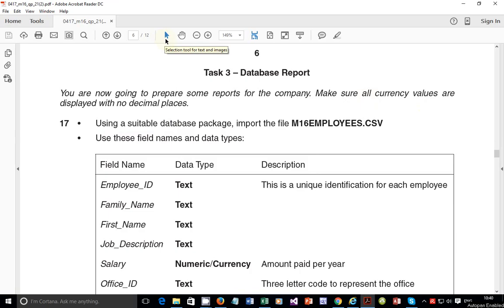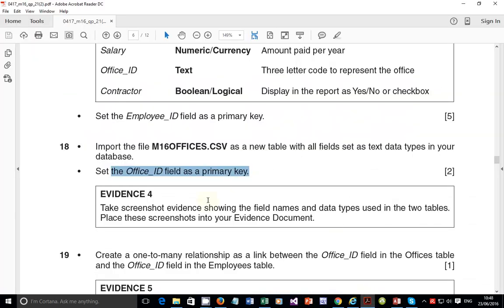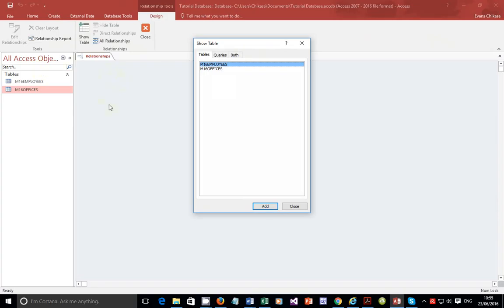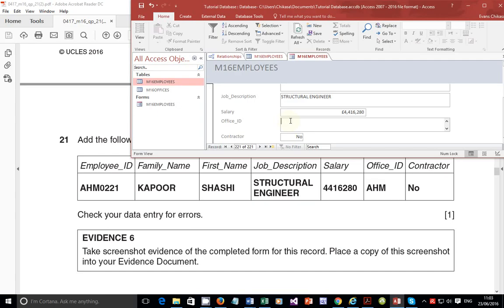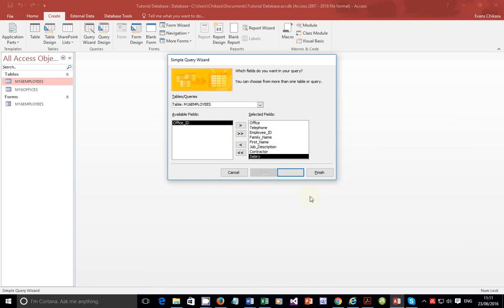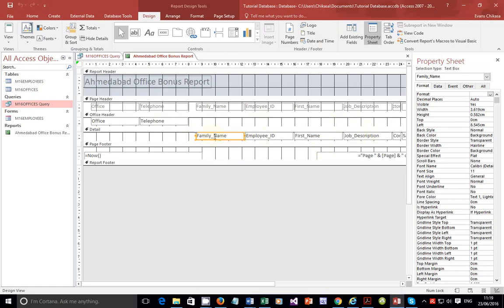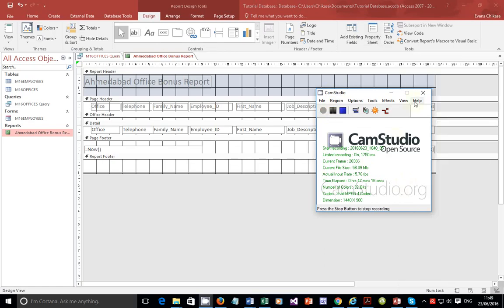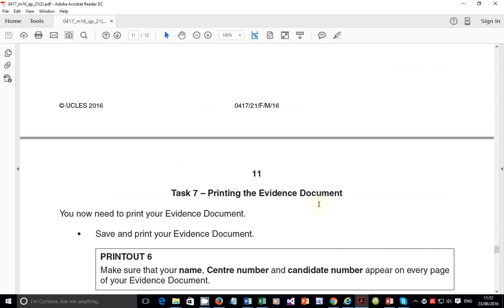IGCSE ICT 2016 February March Database Reports Data Manipulation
In this tutorial, I tackle questions from the February/march 2016 IGCSE ICT Paper 2, a section on database Reports (database Manipulation). get the files